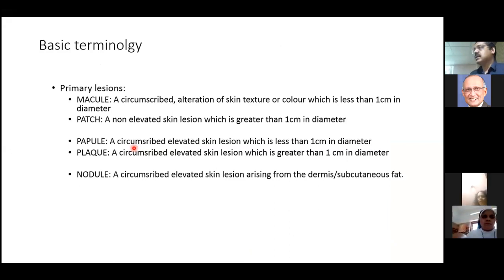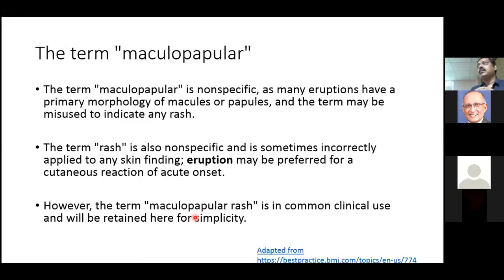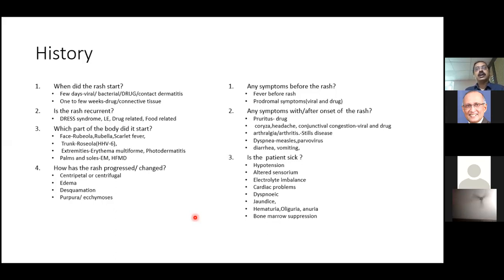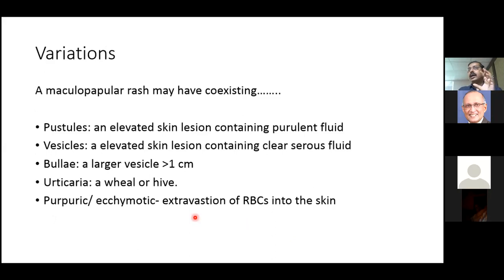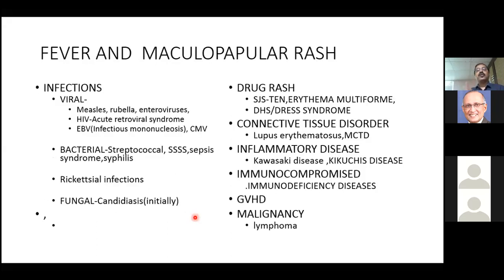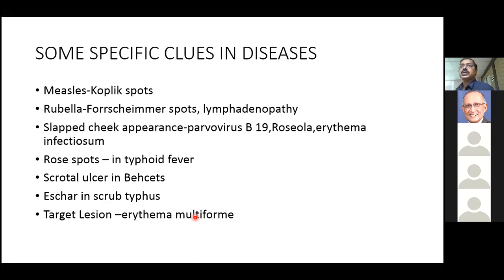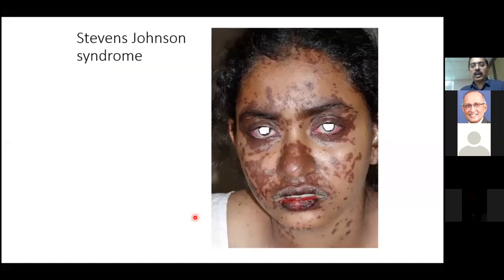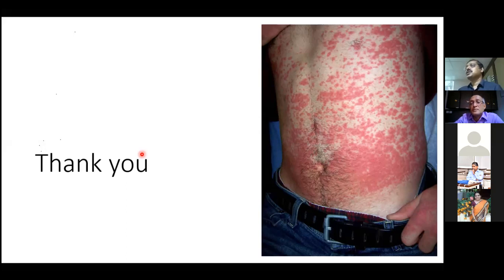Dr.Abhay Martin on Dermatology for PGs.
Paediatrics DNB teaching programme from BMH